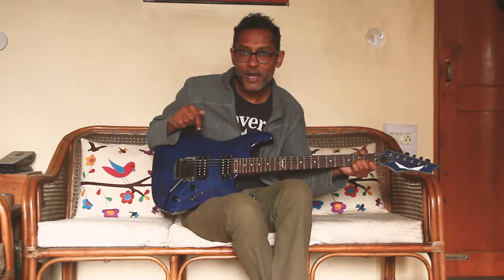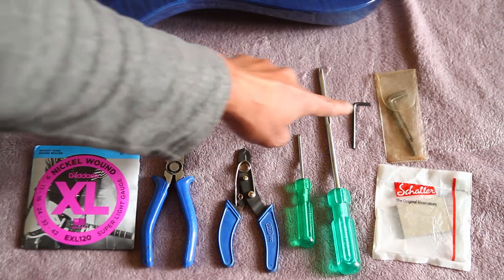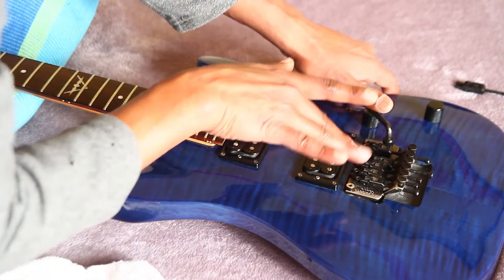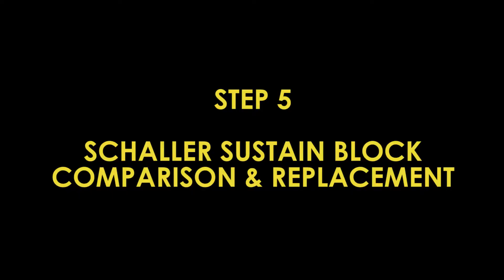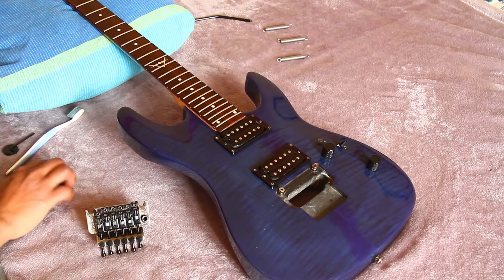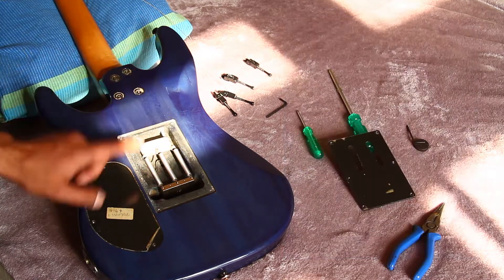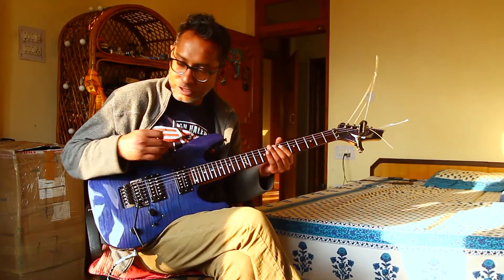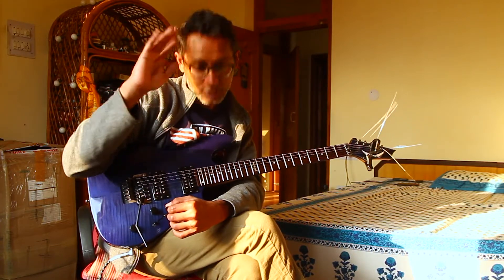Brass Sustain Block Upgrade on a Floyd Rose Special for Improved Tone!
Step by step instructions on how to upgrade the weak zinc block on a Floyd Rose Special tremolo to a Brass Block. Make your FR Special sound like a FR Original tremolo easily!
Huge improvement in tone, sustain without modifying anything on your guitar. This has got to be the best thing I did to improve my guitar's overall sound! Very happy!!
VIDEO HIGHLIGHTS
00:00 - Intro
00:20 - The main problem with FR Special tremolo
00:53 - How to choose the correct sustain block
01:32 - Why I chose the Schaller Block?
02:00 - Tools needed for the upgrade
02:41 - Dismantle the bridge
05:42 - Removing FR Special Block
06:49 - Schaller sustain block raw comparison & replacement
10:45 - Live Demo & review of the new sustain block